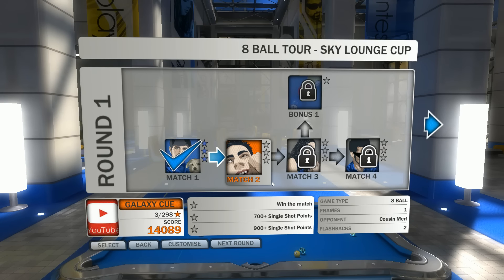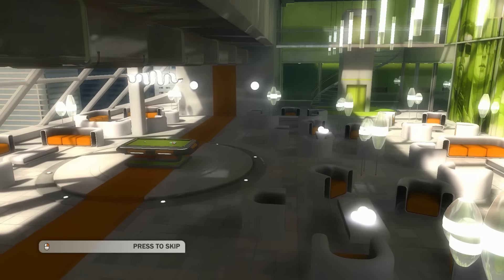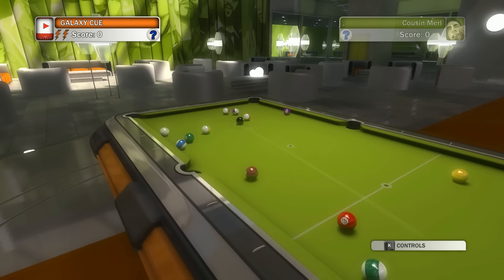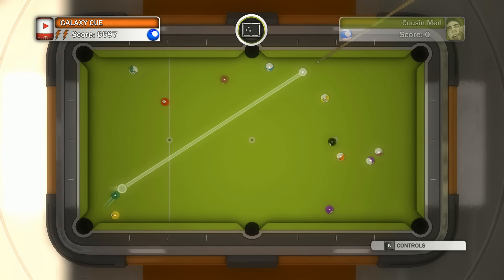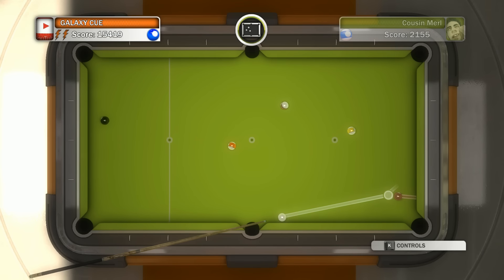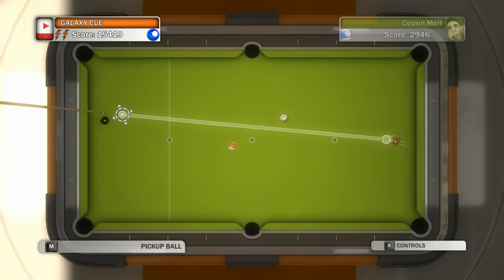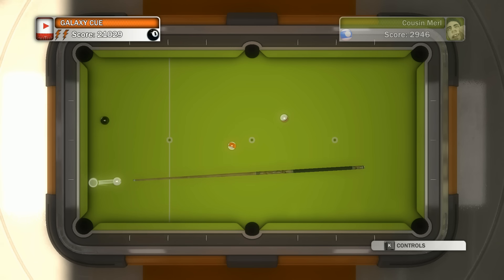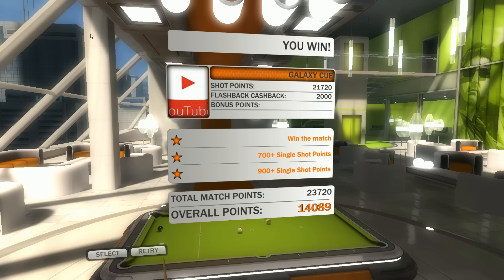POOL NATION #2! ENJOY :))) A CUPLE TRICKS? :)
HERE WE ARE! PLEASE LIKE AN SUB ..AND I GUESS SHARE IF YOU GUYS CAN AND/OR WANT Xd.